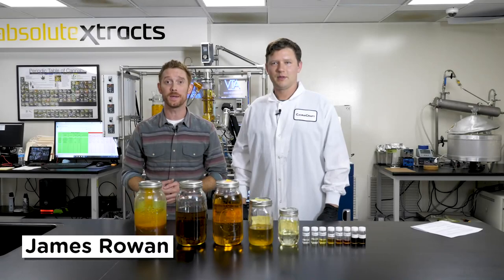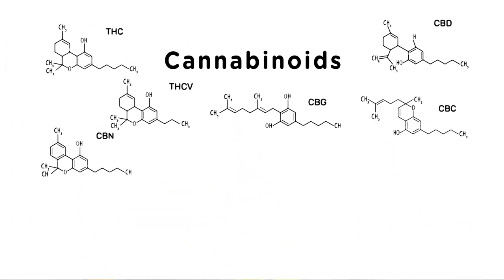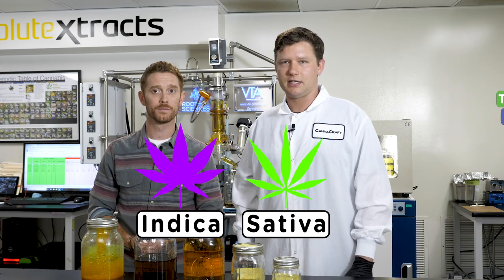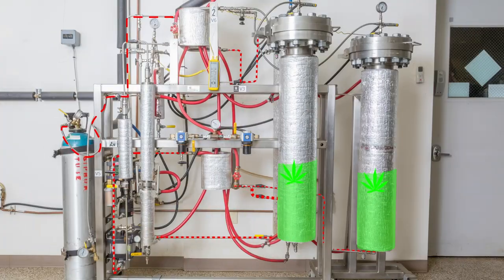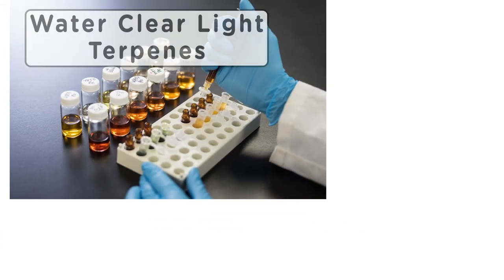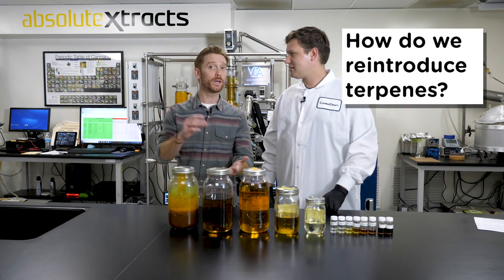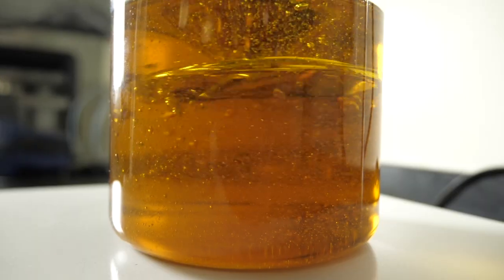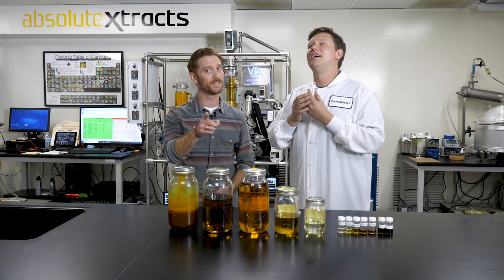How It's Made: Cannabis Full Spectrum Oil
Learn how we make our Full Spectrum Cannabis Oil